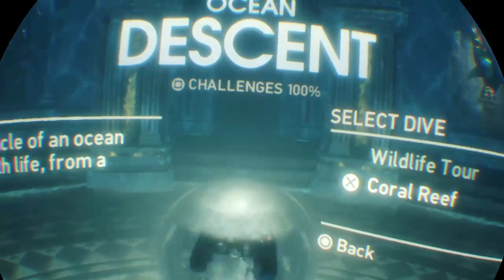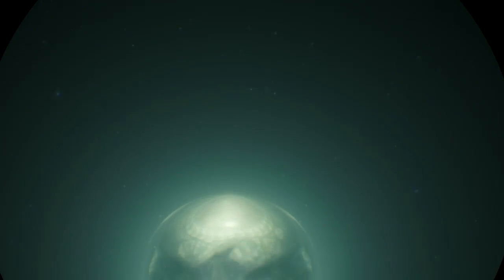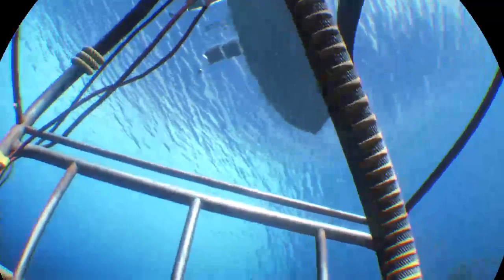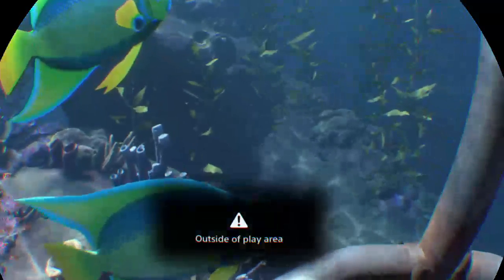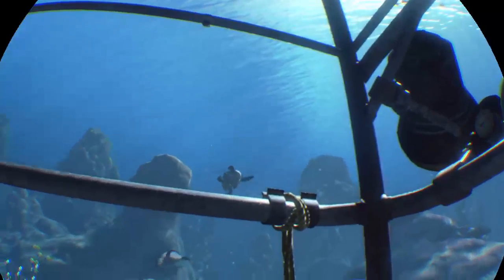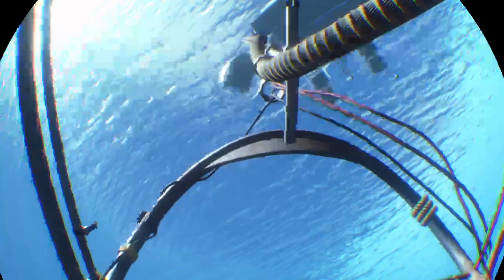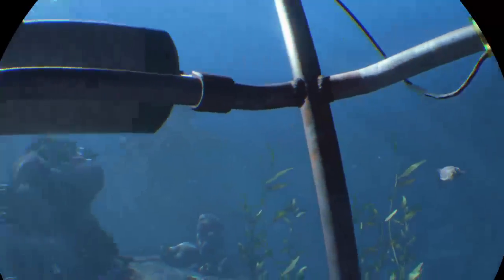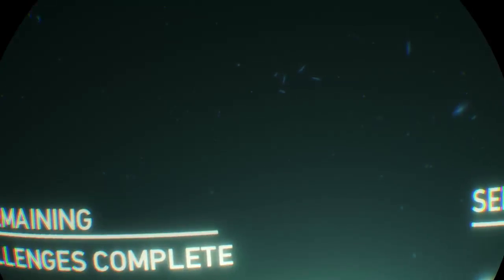MylesY73 VR Worlds Underwater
Playstation VR